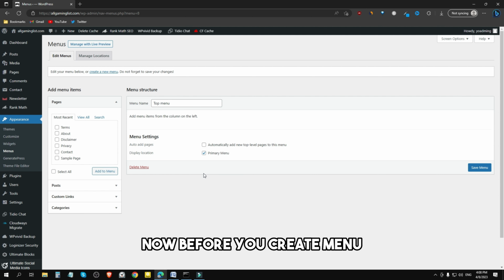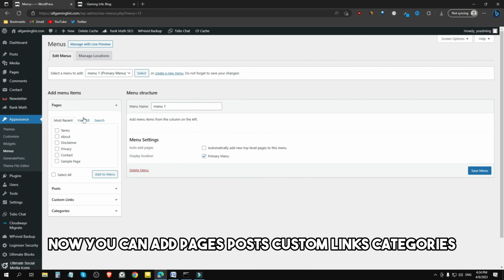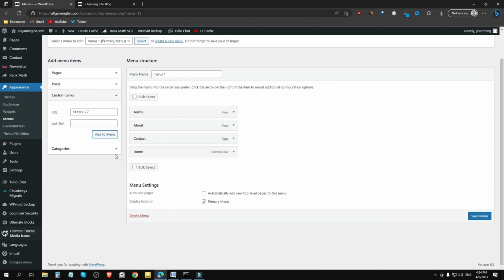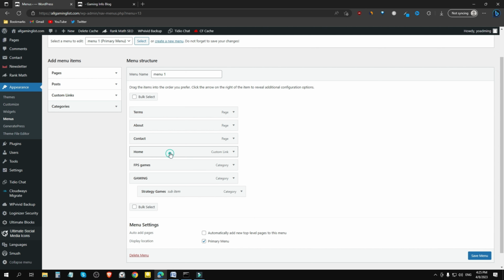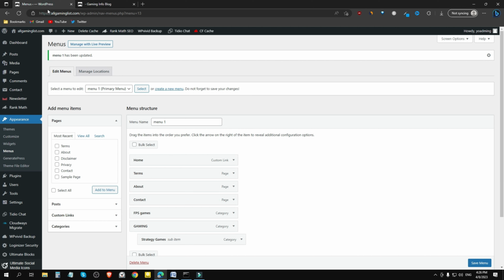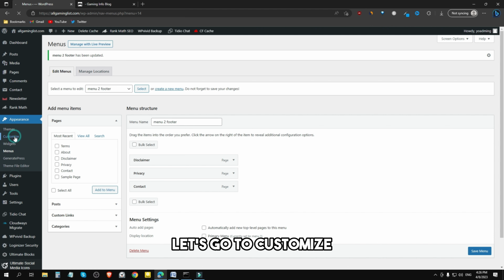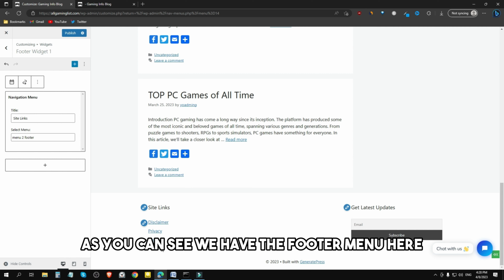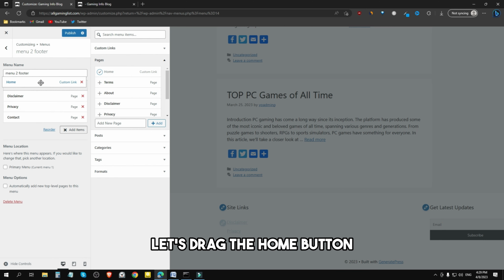How to Create Menu in WordPress (2023) - VERY EASY!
In this video, I'm going to show you how to create menu in WordPress.

Do you want to learn how to create menu in WordPress website? This video will show you exactly how to create menu in WordPress step by step. Also, you will learn how to create footer menu in WordPress.